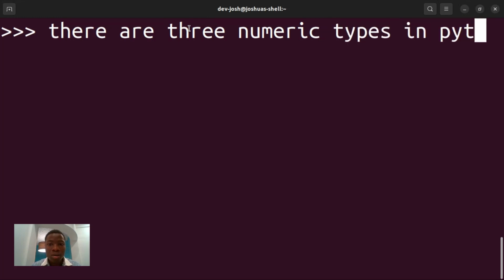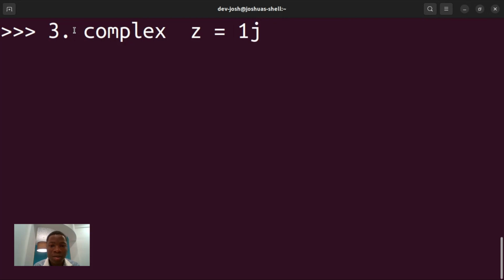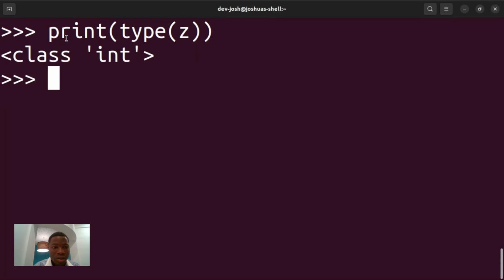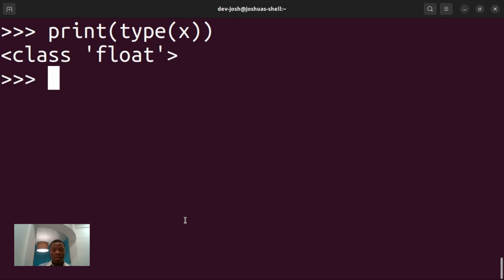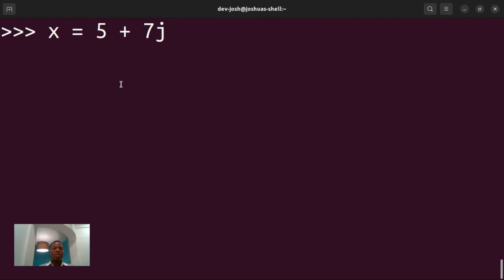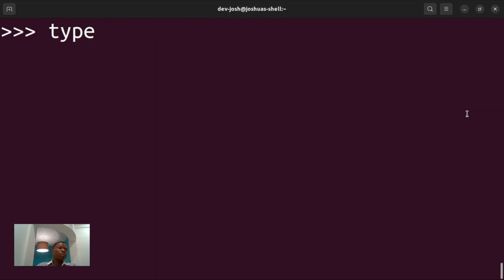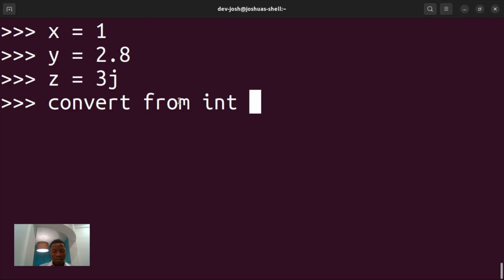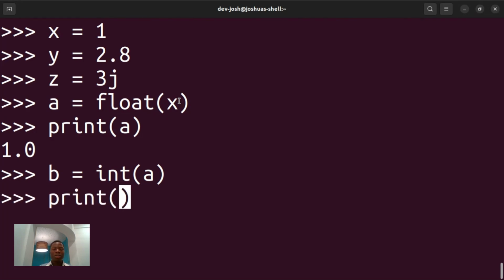Int and Float Conversion Method in Python | Python Tutorial for Beginners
Learn python numbers with me. the int, float, complex and random numbers.